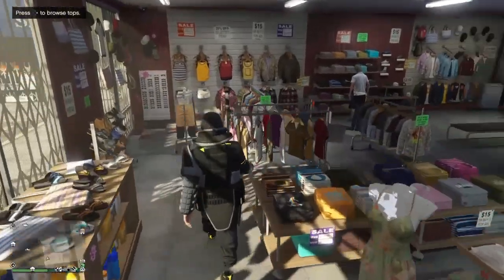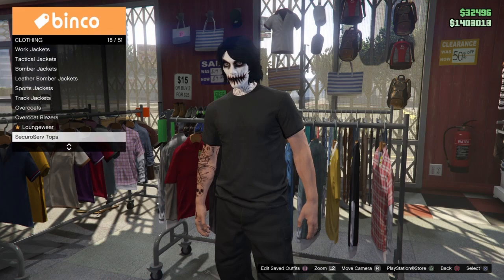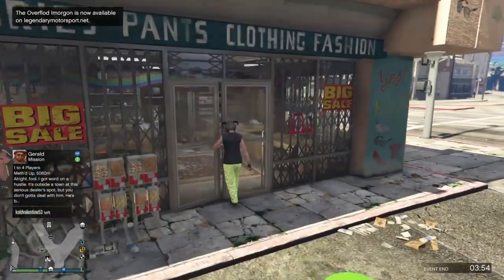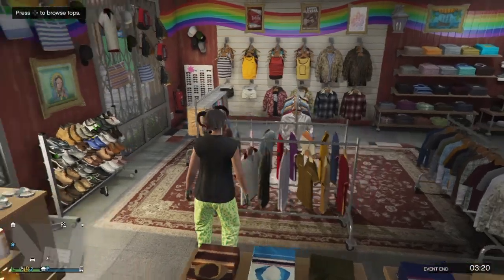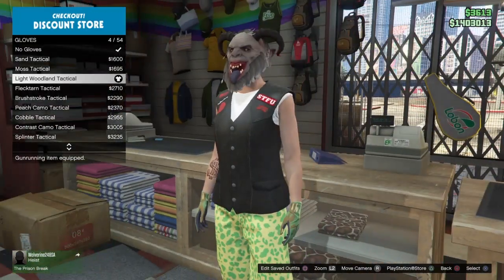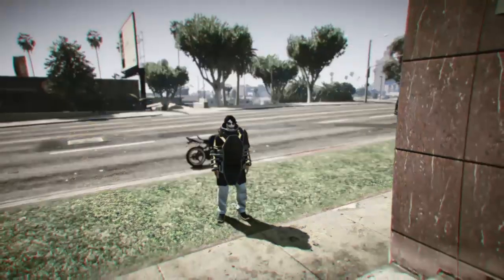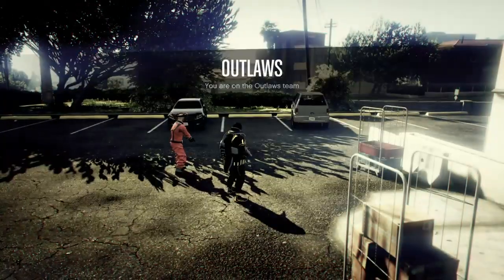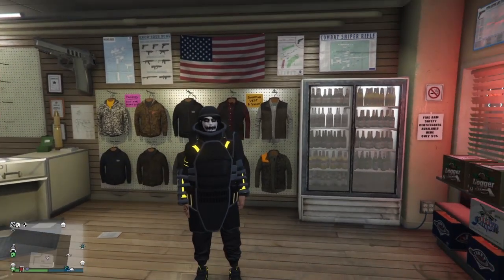*INSANE* HOW TO GET JUGGERNAUT OUTFIT WITH ANY JOGGERS ON GTA 5 Online After Patch 1.50